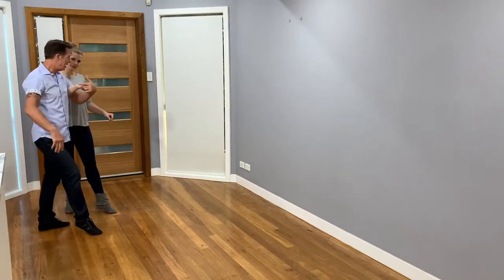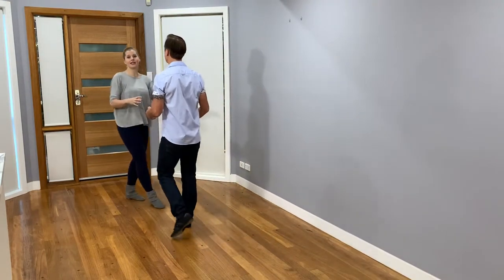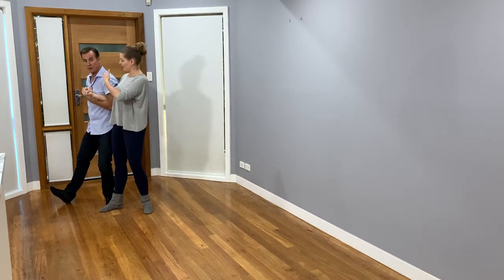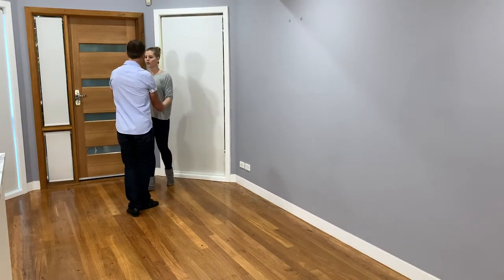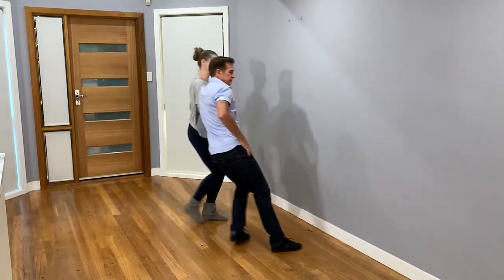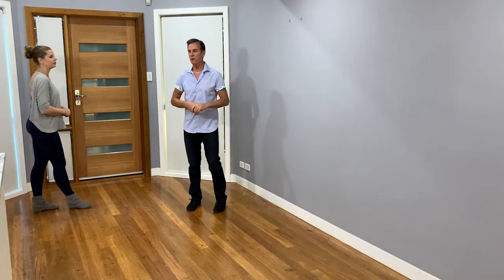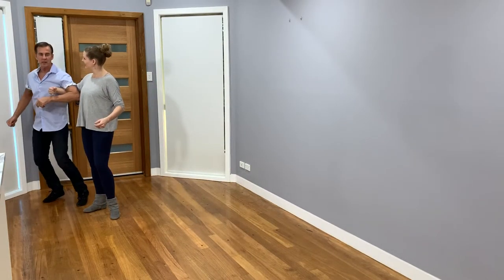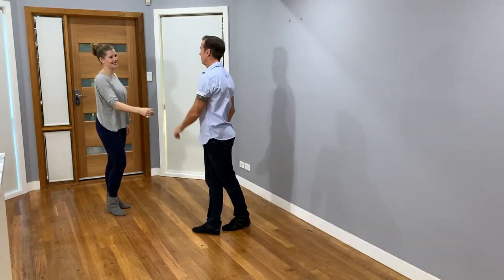West Coast Swing Sugar Push to Slide /Advanced Moves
For all your content & class recaps please visit our Free Channel and click on the dance style of your choice